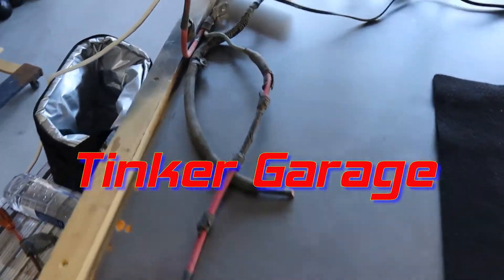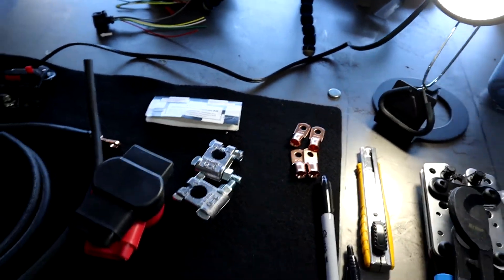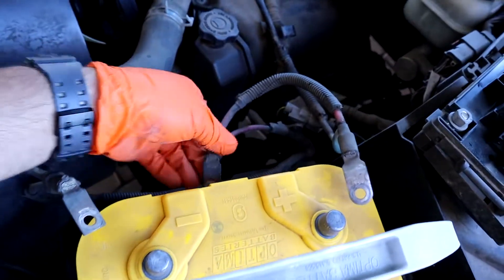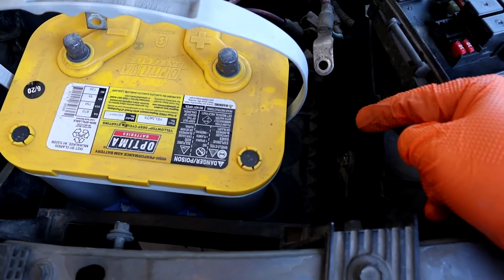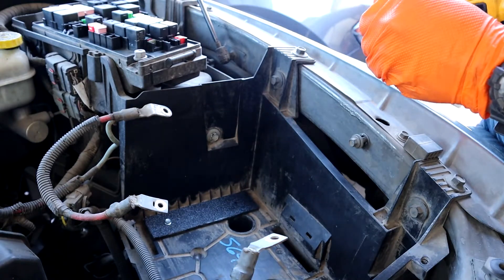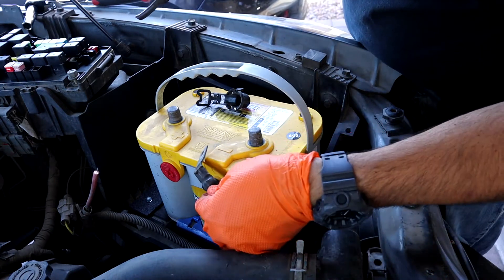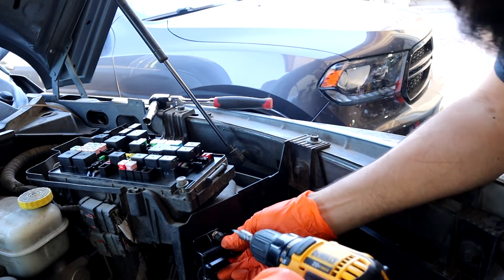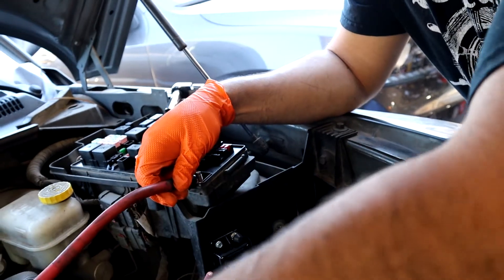Big 3 upgrade on a Dodge Dakota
Hey everybody just my take on the Big 3 upgrade on my 2008 Dodge Dakota electrical charging system. The main cables that I upgraded are alternator to inline fuse, then inline fuse to fuse box and positive battery terminal to fuse box and then Negative to chassis ground, I used 1ga cable wire from my local junkyard out of an old dodge charger, and dodge magnum, the crimping tools I bought from amazon and also the terminals and heat shrink with glue on the inside, I also used a 250amp fuse breaker also from amazon. Hope this video helps anybody trying to upgrade their vehicles charging system, thing that I had to modify were fuse box cover to fit the cables and ring terminals just be patient and take it slow.